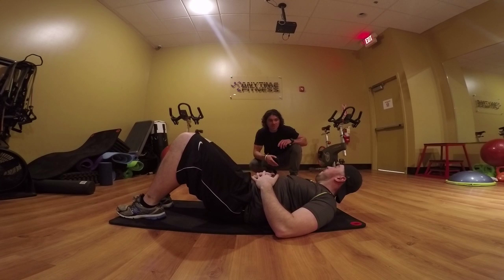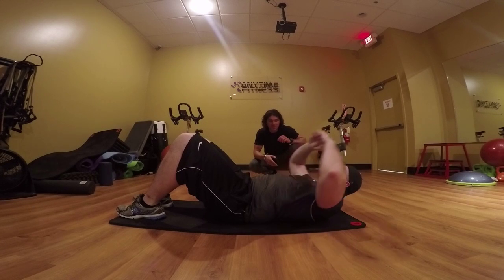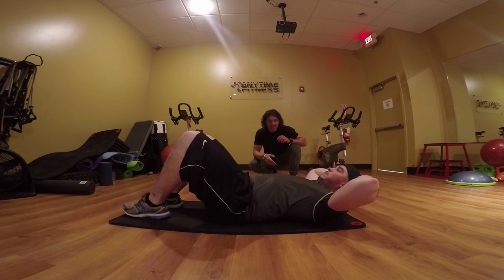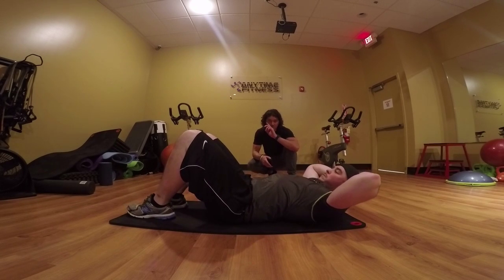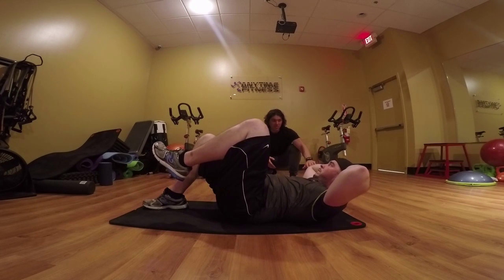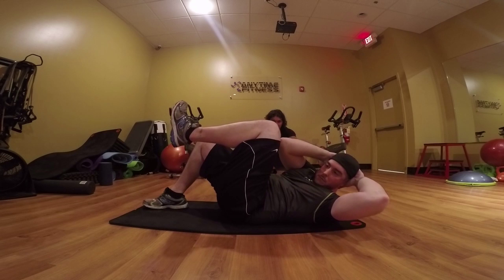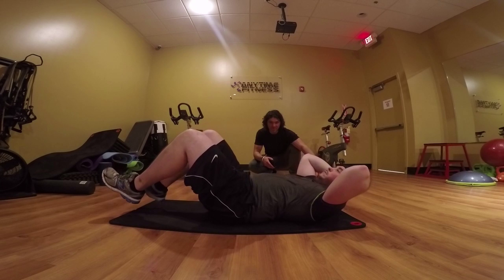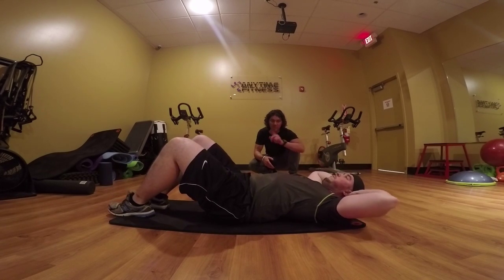2016 Ab Workout 3: "Bicycle Crunches"